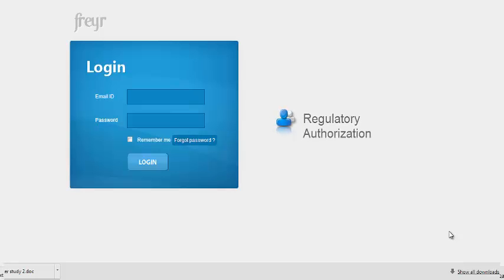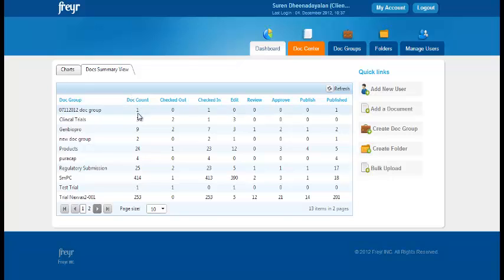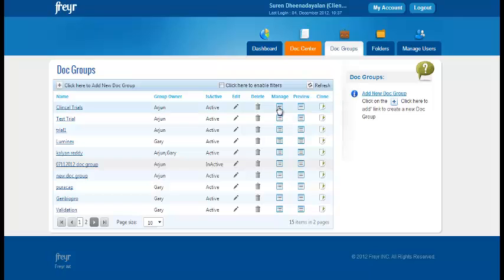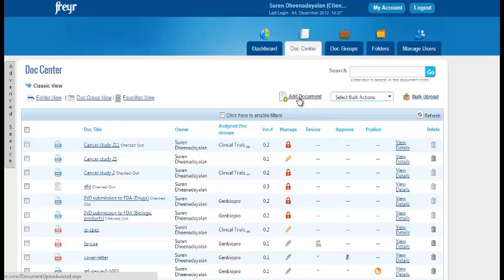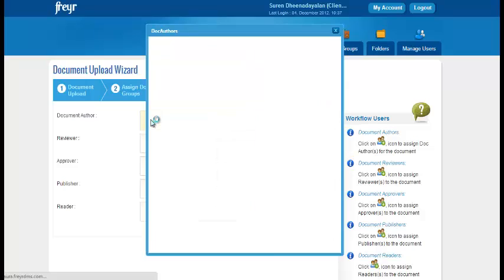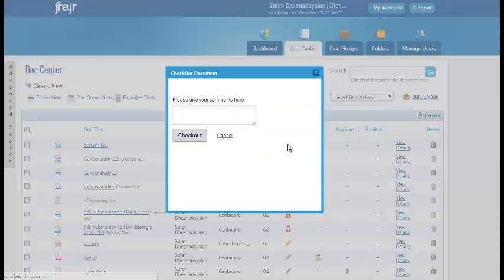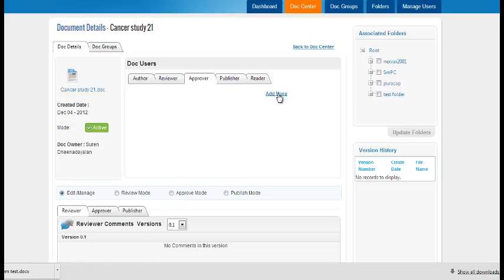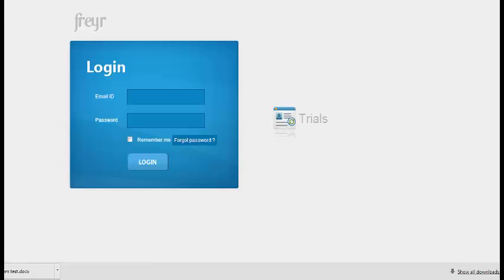Freyr Electronic Trial Master File (eTMF) Management Software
Freyr eTMF Management Software is an application to manage your documents and compile the final XML file to be submitted which is in compliant to the regulatory standards